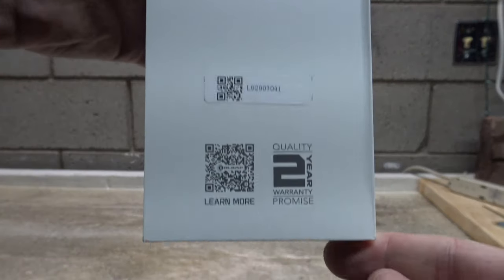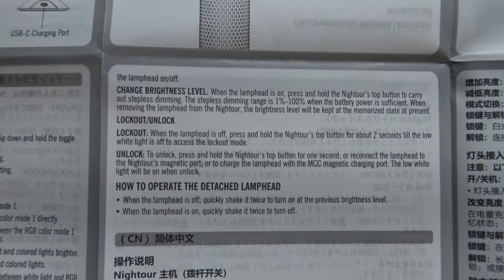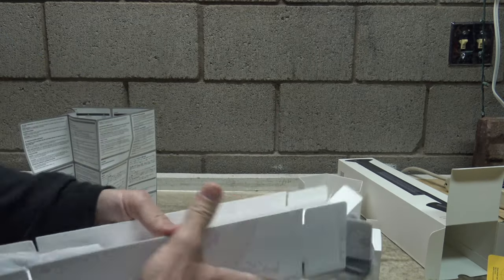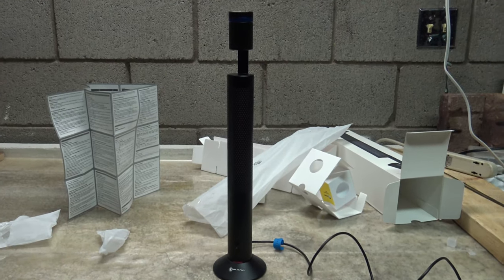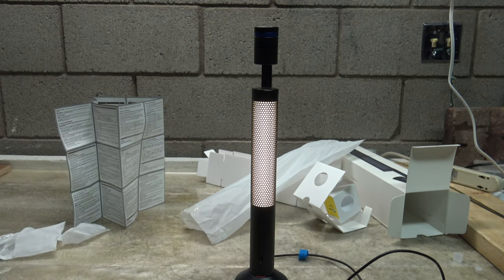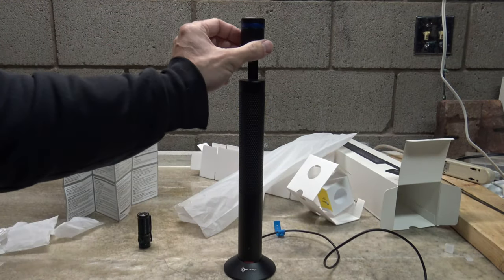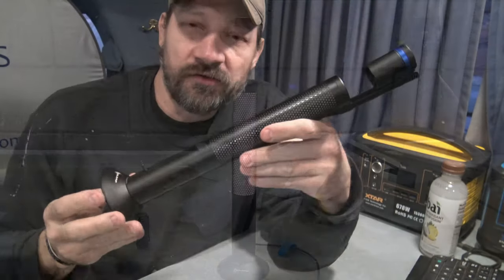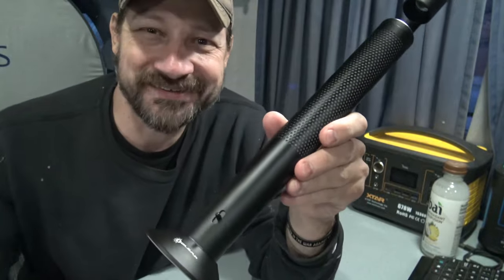Olight OLAMP NiteTour - Excellent light!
In this video we'll take a look at the Olamp Nitetuor. It's fantastic!

LAMP  FEATURES

● Gorgeous Multiple Scenes: The included 12 White LEDs produce 8  to 60 lumens of warm white light & the 12 RGB LEDs deliver a fantastic 256-color rotation, providing alluring backdrops to any setting.

● Super Compatibility: The integrated magnetic charging port can charge many compatible Olight products. The top button can control the LAMPHEAD, Baton 3, Obulb MC, Obulb MCs, and more to come ( The top button works only while the Nightour is charging).

● Extended Runtime: With a built-in 4000mAh rechargeable battery, the light stem can run up to 31 hours when unplugged.

LAMPHEAD FEATURES

● Reading Light: You can attach it to the top magnetic charging port for reading. With the max 90 lumens and uniform hot spot, the details and colors are vividly clear. The deep, concaved shade also makes it easy on the eyes.

● Shake-control Flashlight: When used as a handheld flashlight, the built-in acceleration sensor lets you turn the lamphead on/off with a simple shake.